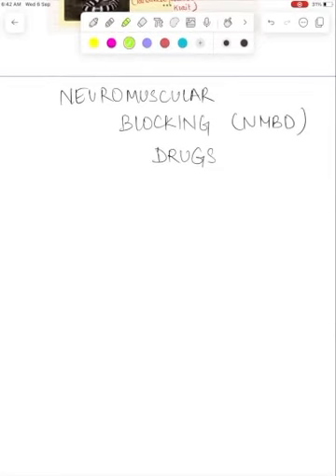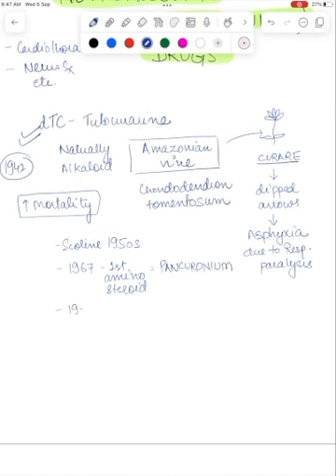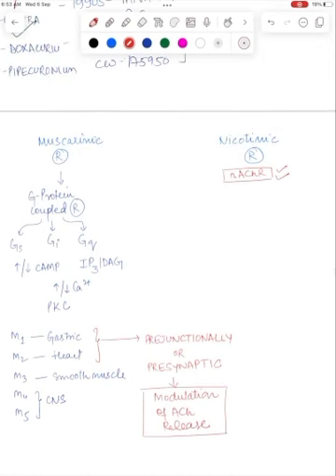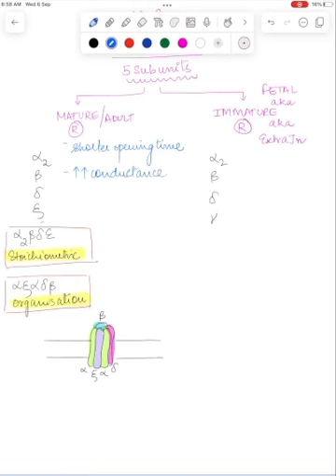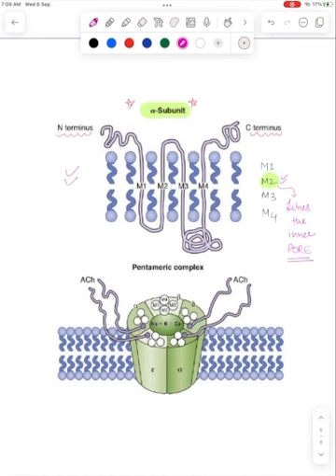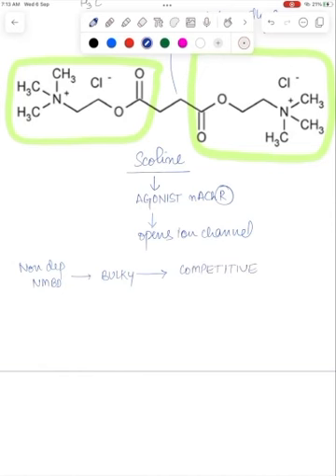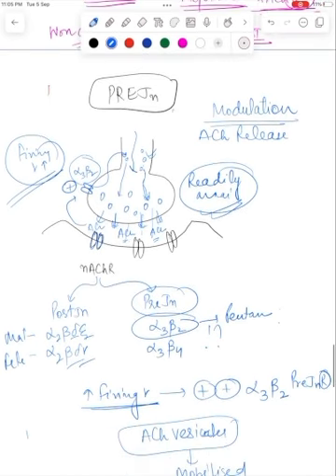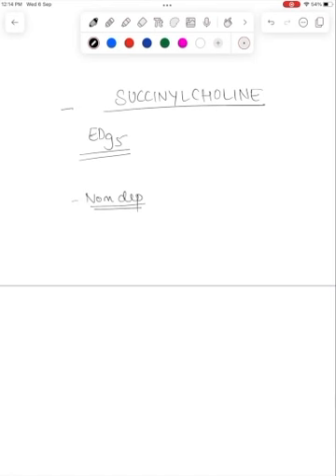Neuromuscular Blocking Drugs - Part 1 : The Neuromuscular Junction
The development of Neuromuscular blocking drugs revolutionized the practice of modern anaesthesia and allowed advanced surgical specialities to flourish. Its is of paramount importance for the anaesthesiologists to be well versed in the pharmacology and clinical application of various NMBDs. This lecture series will be divided into various parts:
Part 1 - Neuromuscular Junction
Part 2 - Succinylcholine
Part 3 - Non Depolarising NMBDs
Part 4 - Reversal Agents
Part 4 - Neuromuscular Monitoring
Part 5 - Residual Neuromuscular Paralysis